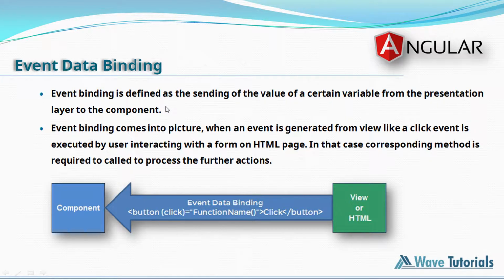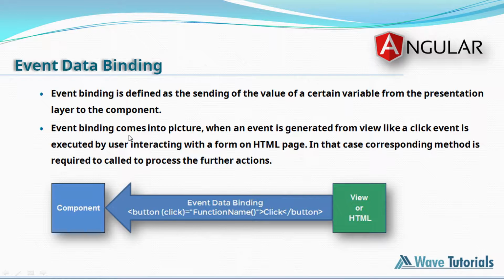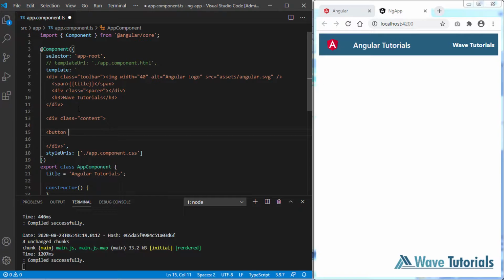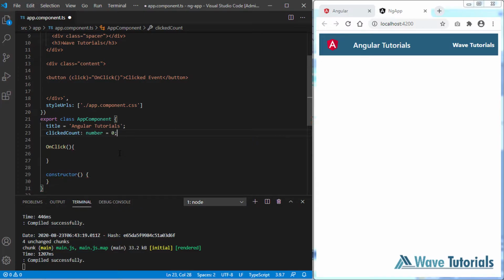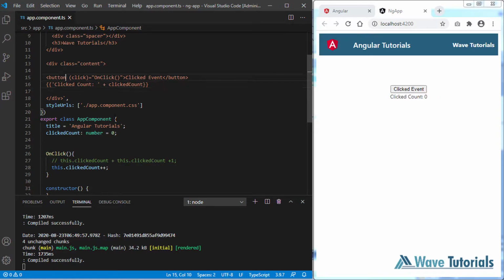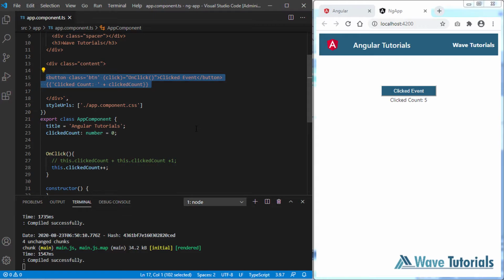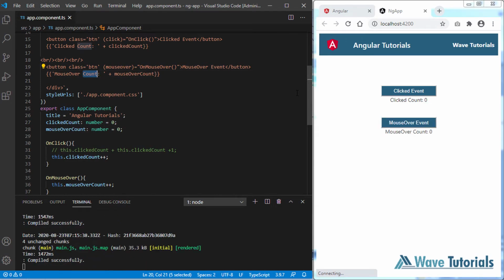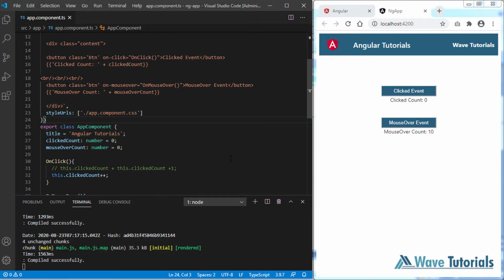Event Data Binding in Angular | Angular 10 Full Tutorial Series | Wave Tutorials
Event Data Binding in Angular

In this Video we have covered:
* Event Data Binding